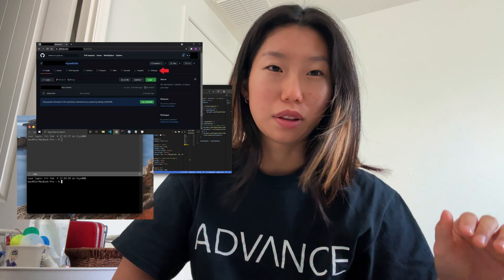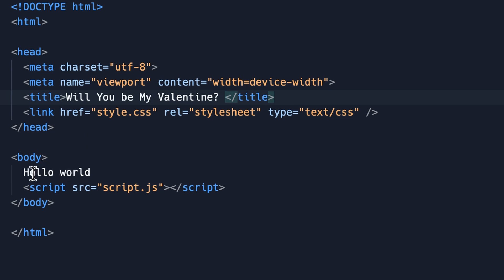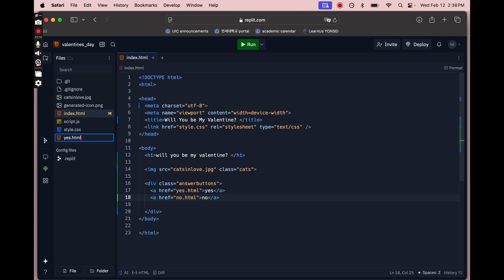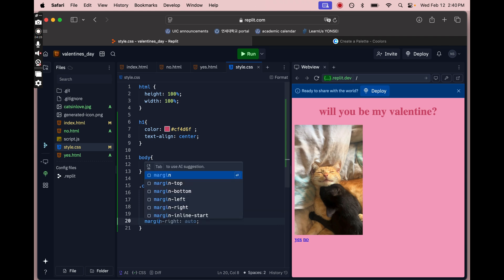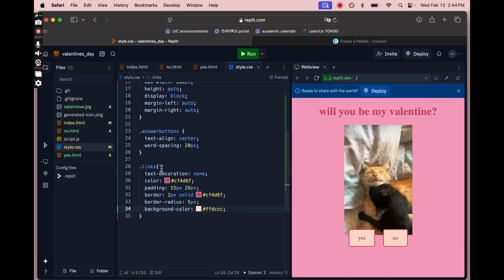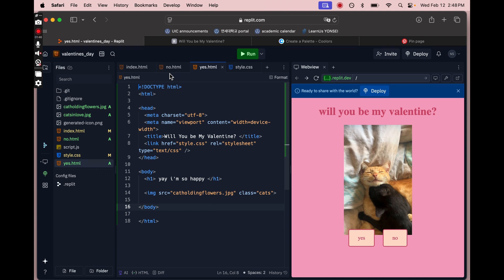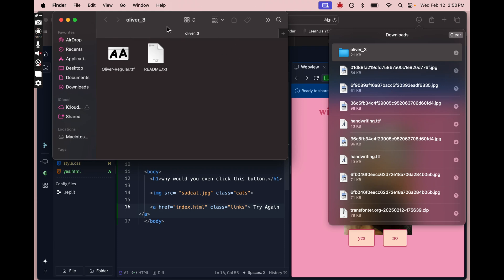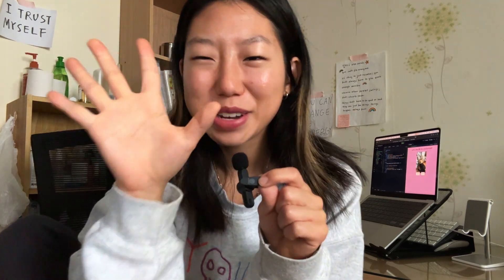code a website for your valentine in 15 minutes (noob tutorial)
let's code a website together!!  💐
⏰ time: under 15 minutes
 🎓level: complete newbie
🌐 languages: HTML & CSS
❤️ your valentine: very much impressed

chapters:
0:00 intro
0:19 you can do it!
0:48 main page html
4:43 css for main page
9:18 yes page html
10:47 no page html
11:54 fonts
13:51 share your website!
13:59 we did it!